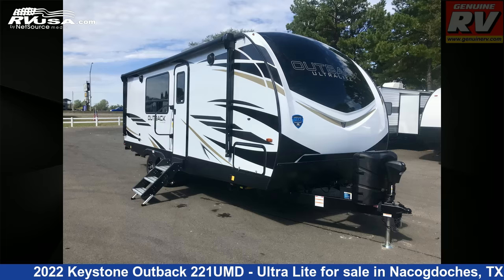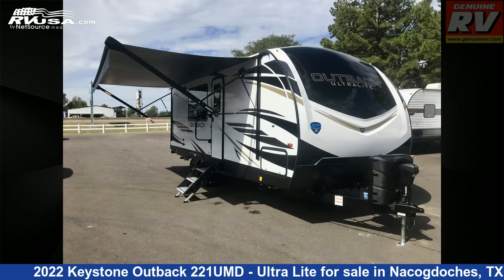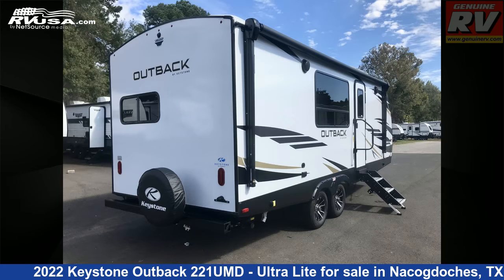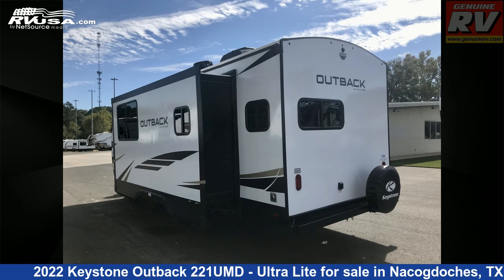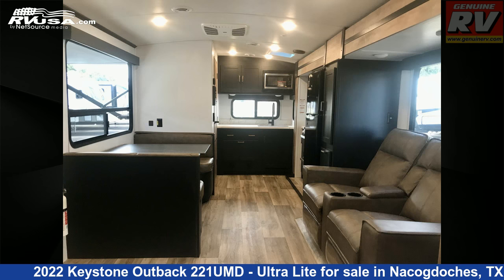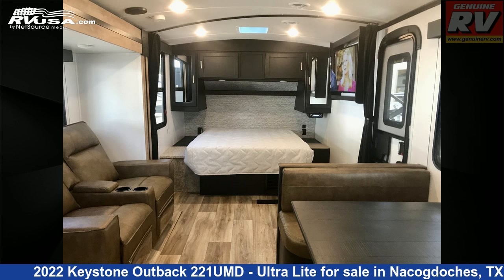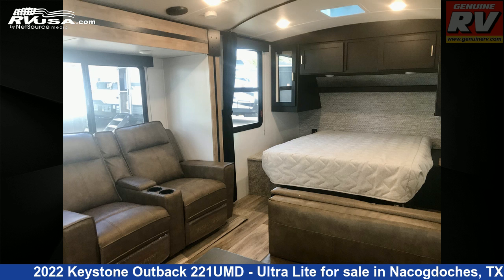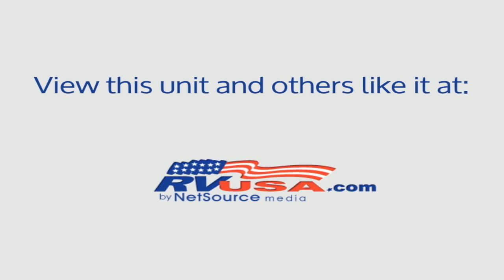Phenomenal 2022 Keystone Outback Travel Trailer RV For Sale in Nacogdoches, TX | RVUSA.com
This 2022 Keystone Outback 221UMD - Ultra Lite is a Travel Trailer RV. It is located in Nacogdoches, TX 75964 and is offered for sale by Genuine RV Store. This New Keystone Is 27' 0" in length and features 1 slideout, a Camden interior, sleeps 4, Air Conditioning, LP Detector, Slideout, External Shower, TV Antenna, Oven, Self Contained, Smoke Detector, Microwave, Skylight, and 60 gal fresh water capacity. The floorplan layout of this Travel Trailer features Front Bedroom, Rear Kitchen.The unloaded weight of this 2022 Keystone Outback 221UMD - Ultra Lite is 5360 lbs. This 2022 Keystone Outback 221UMD - Ultra Lite .

Genuine RV Store is a dealer for brands like: Dutchmen, Forest River, Heartland, Highland Ridge, Keystone, Open Range, Palomino and offers the following rv services: Parts/Accessories, Service. They stock rv types such as: Fifth Wheel, Toy Hauler, Travel Trailer. For more information and pricing on this unit, To see all units available for sale by Genuine RV Store,